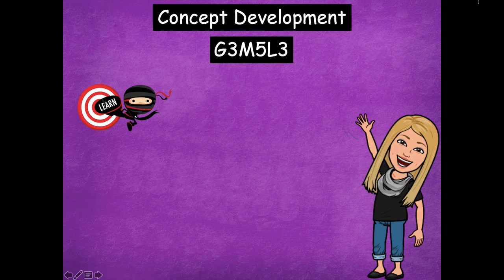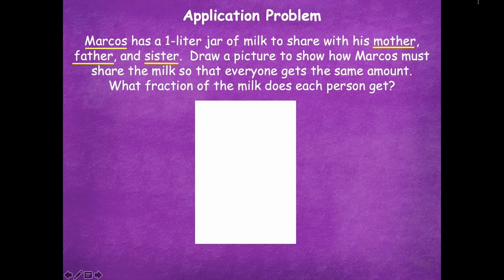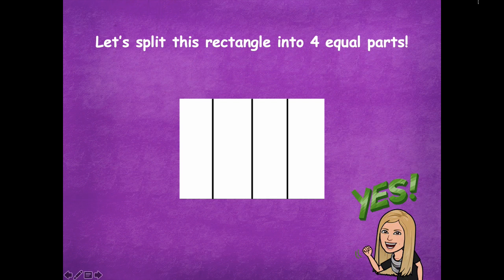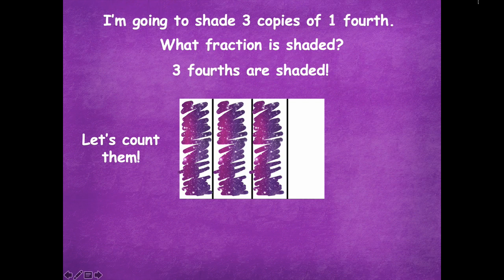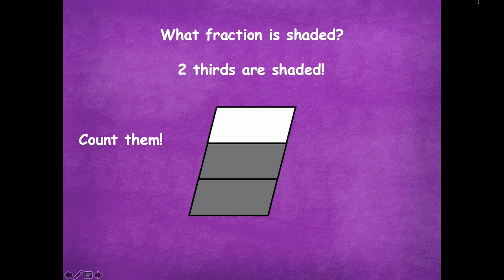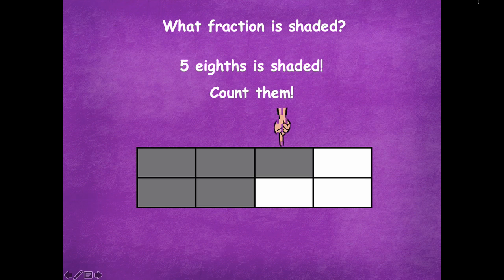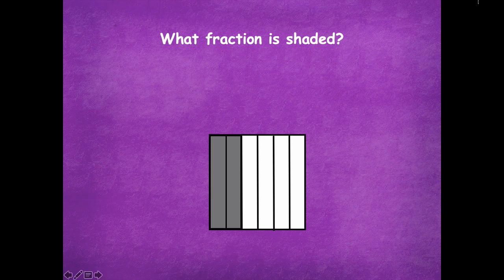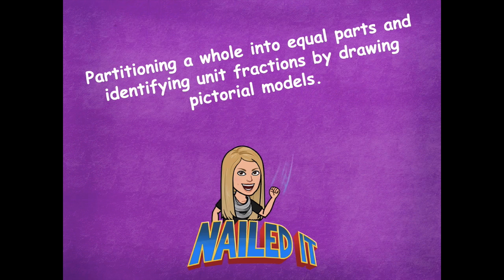Grade 3 Module 5 Lesson 3 Concept Development